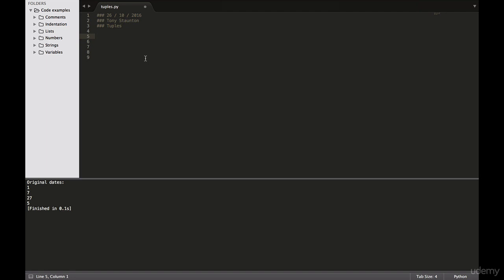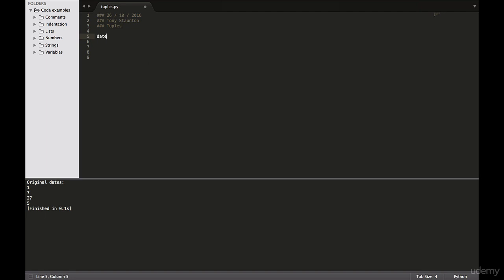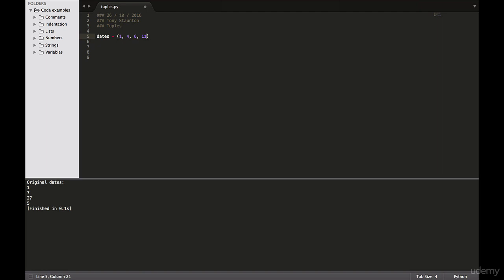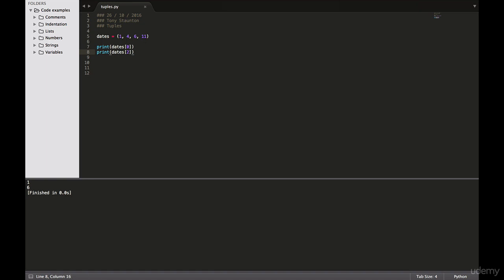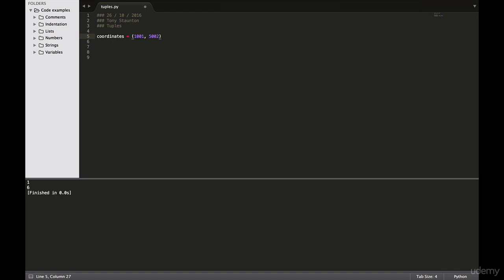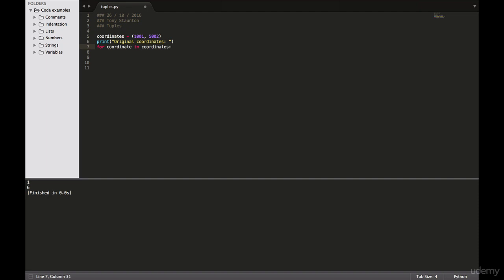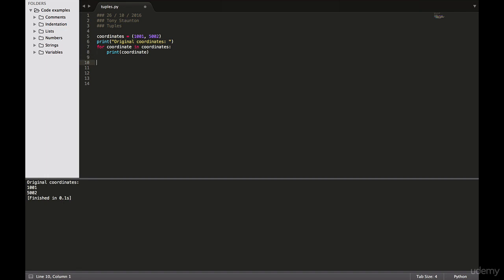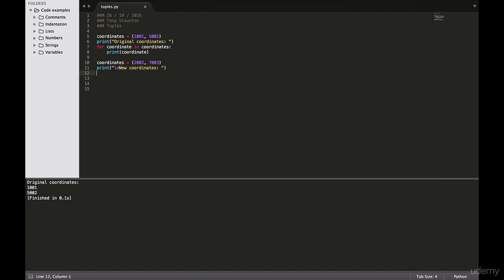1 What is a Tuple ( python )